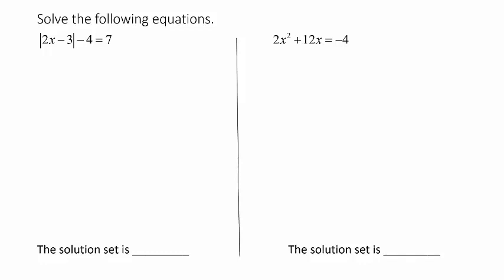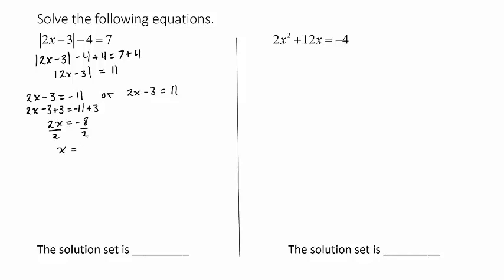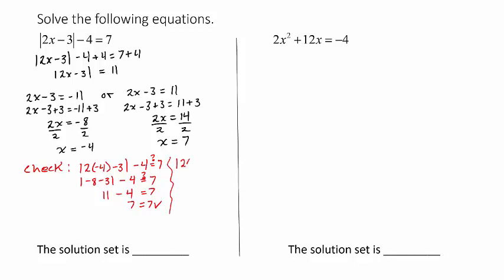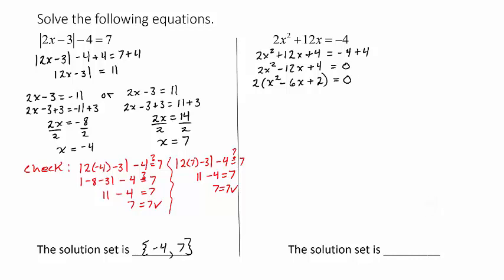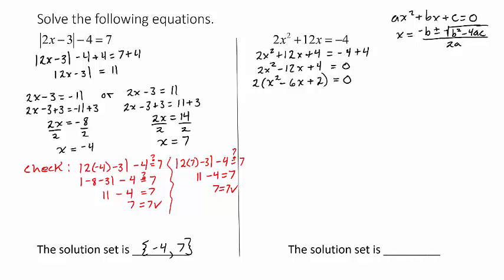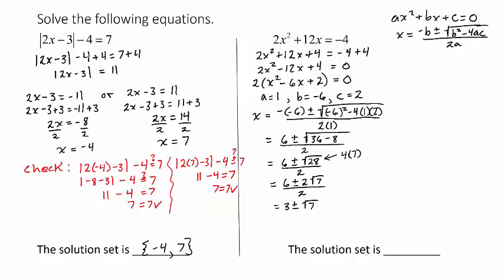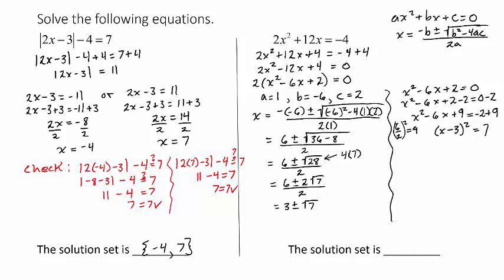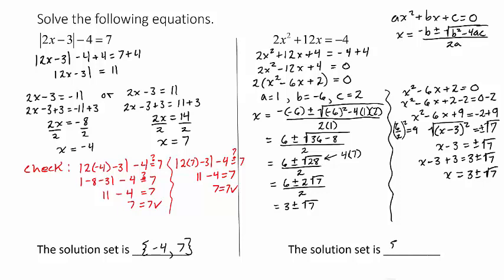Solving Mixed Equations Part 3 13 5 4